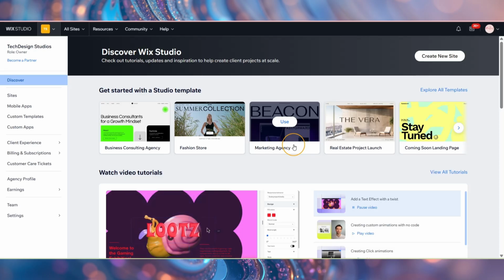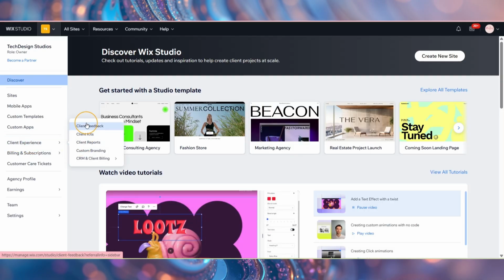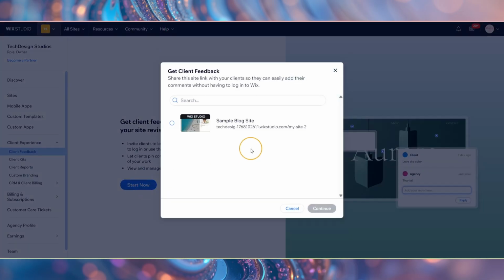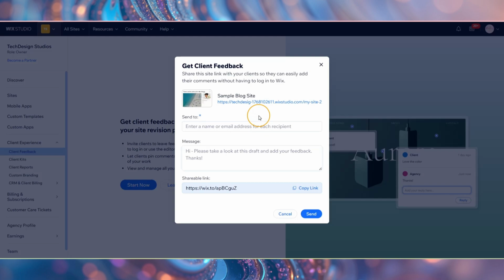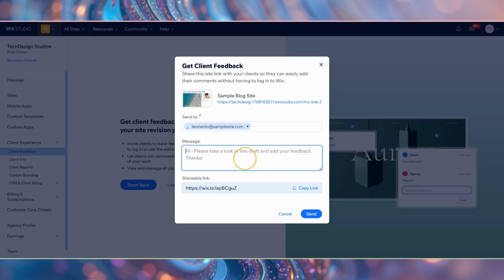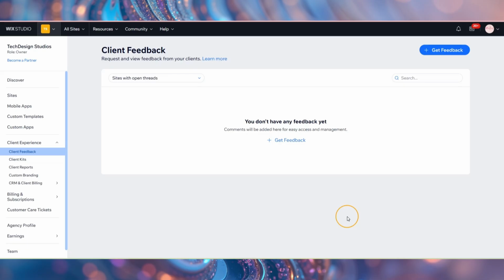Wix Studio: Sharing A Site for Client Feedback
Get client approval faster than ever! This quick guide will show you how to sharing a site for client feedback in wix studio so you can gather clear, pinned comments directly on your designs. Learn how to invite clients to review your work, streamline your revisions, and maintain a professional workflow that keeps everyone on the same page!